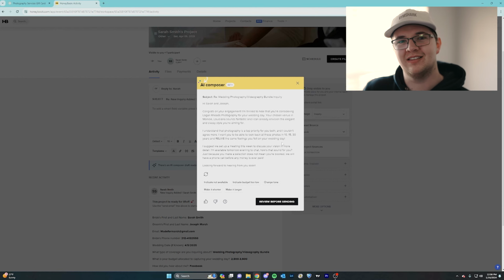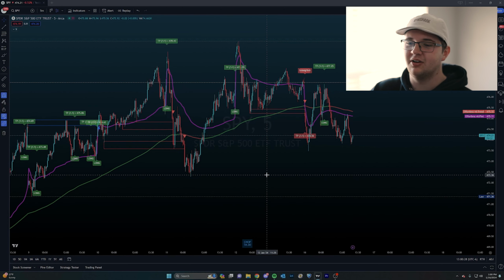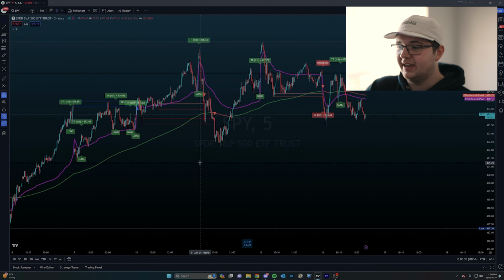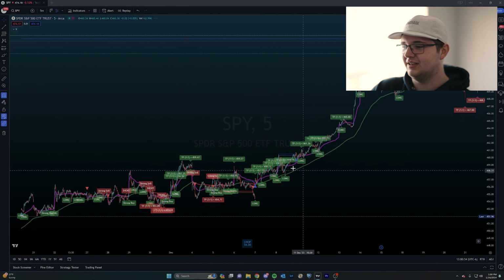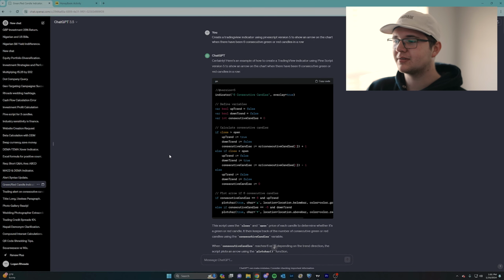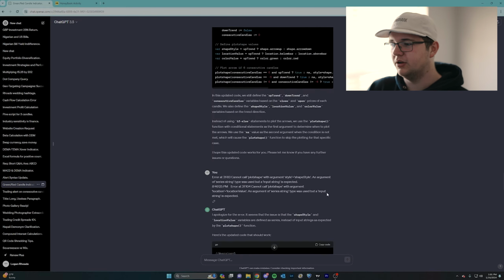How I Use AI